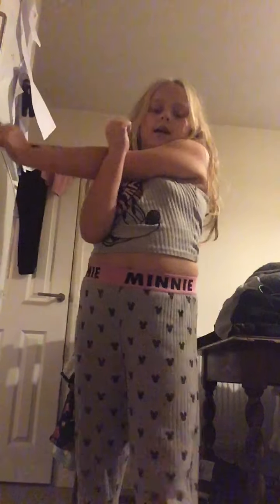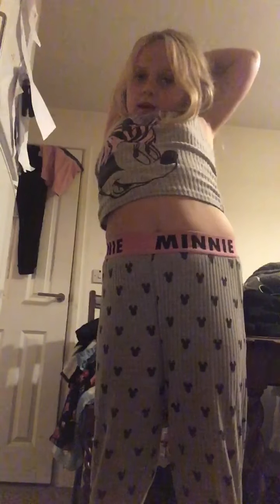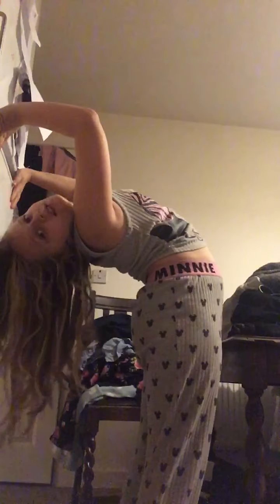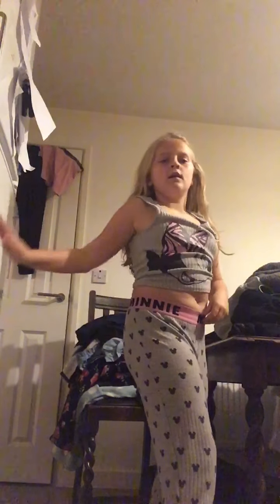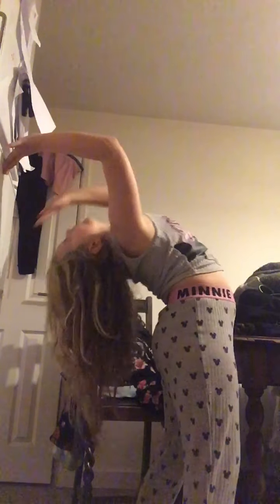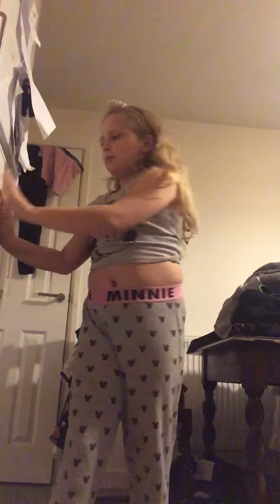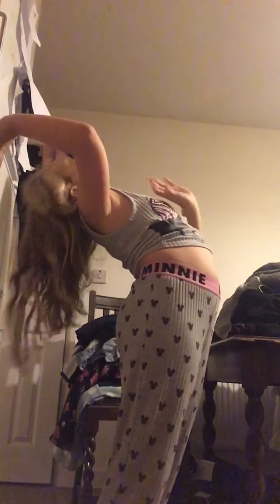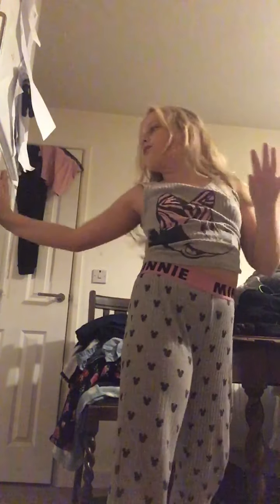How to do a split and Backbend(look in Description thank you￼)￼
ThankYou guys so much for giving us 18 subscribers it means a lot and also for all the views you are giving us thank you very much guys we really appreciate it see you later bye guys￼